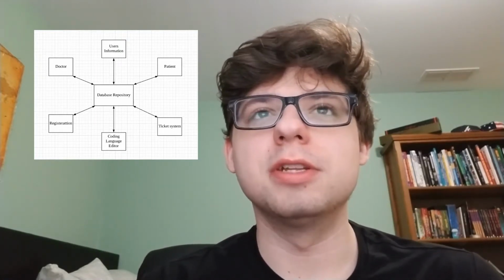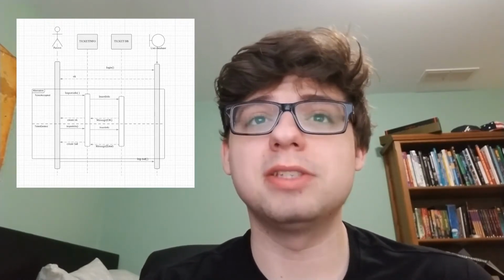Mednet Project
Team: Alpha Medical System
Description: Video AS6 describes our project as a whole. This video describes how we first designed our system to when we last finalized our system.